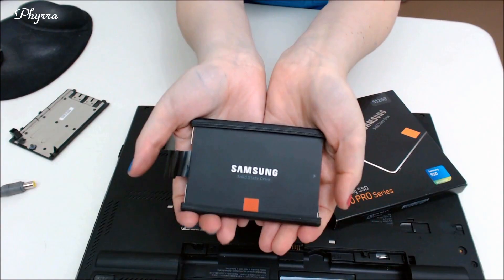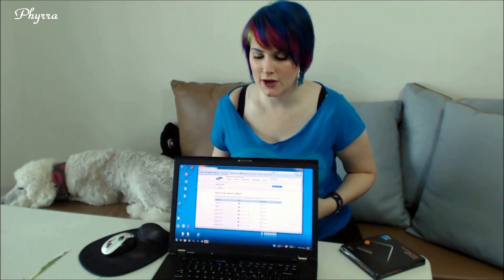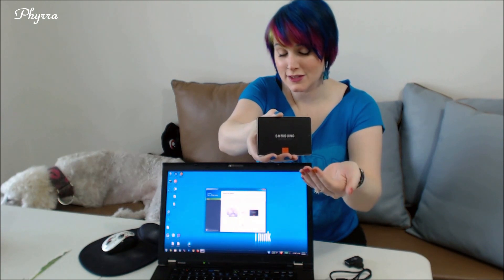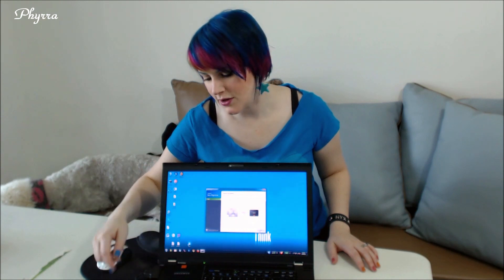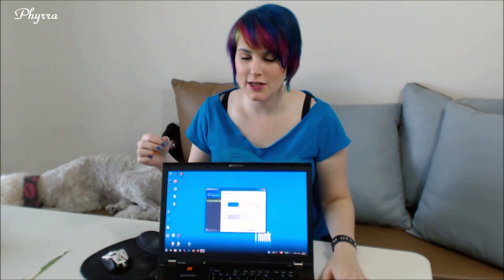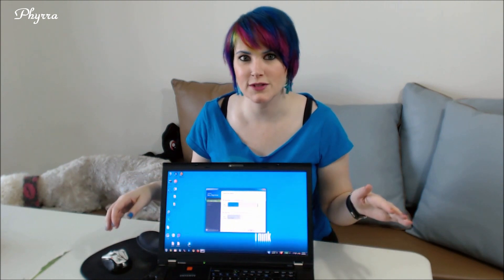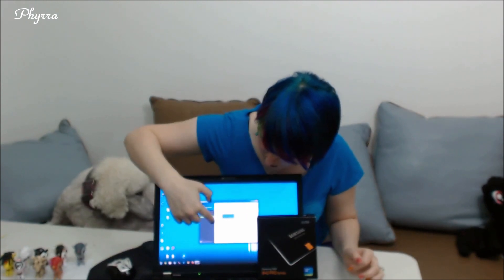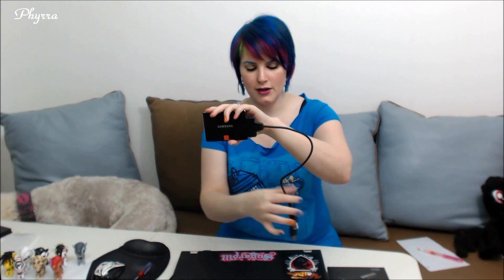How to Easily Install the Samsung SSD 840 Pro SATA III | PHYRRA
PHYRRA'S CRUELTY FREE BEAUTY SHOP

This is a video tutorial on how to easily install the Samsung SSD 840 Pro SATA III. A SSD is a solid state hard drive for a computer and it is very fast. Product sent for consideration. All opinions are my own.

See my companion post where I back up my claims of why I think the Samsung SSD is the best SSD:

ABOUT ME
I'm a 30 something avid beauty lover. I have oily, hooded eyes. My skin is between N0-N10, sensitive, combo and I have rosacea. My hair is naturally a step off from black, straight, fine and color treated.

In this video, I show you step by step how to install the SSD into my Lenovo Thinkpad W520. It's so easy to install that I think if I can do it, anyone can do it on their own laptop!

For the artist who made my Dr. Who & Alice in Wonderland shirt, please visit her on etsy: